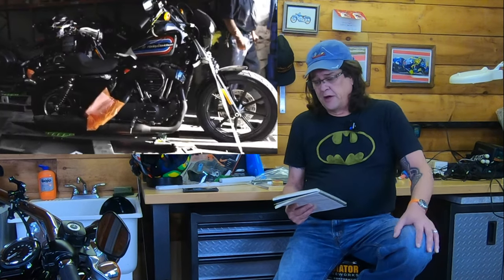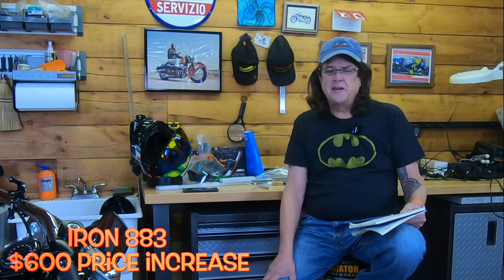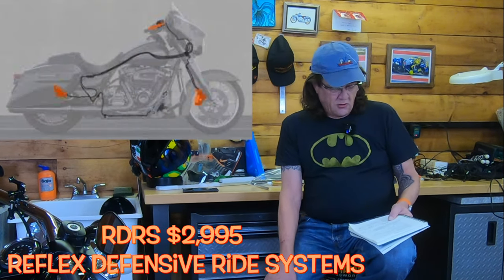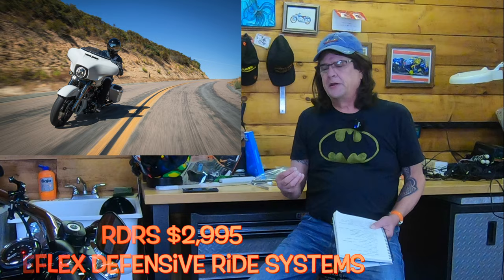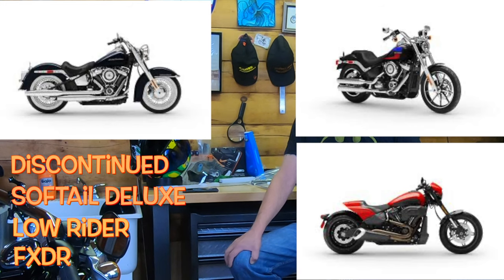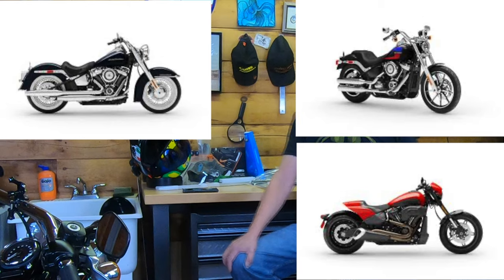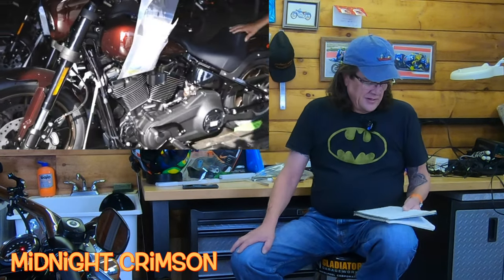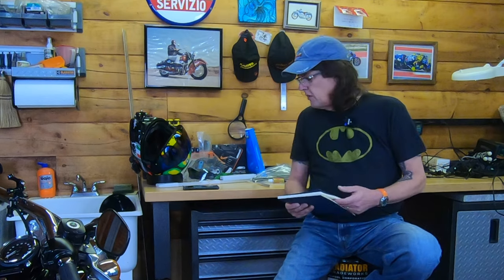Harley Davidson 2021 Virtual Model Launch!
Type error on the RDRS is $995, NOT $2,995.

We talk about Harley-Davidson's 2021 model release and their global virtual debut on Jan. 19th 2021.

If you would like to write me I'll be sure to share it on the channel!

Please take a gander at @MattLaidlaw channel. In this link he goes into great detail about the up and coming 2021 models his dealership has been shipped. Like and Sub please.